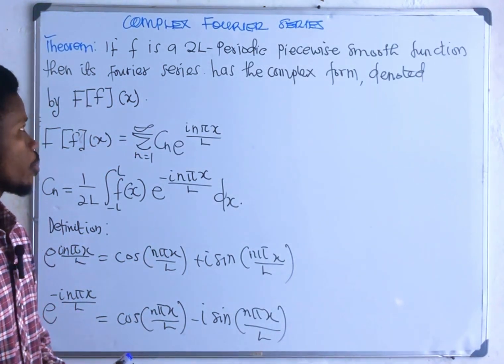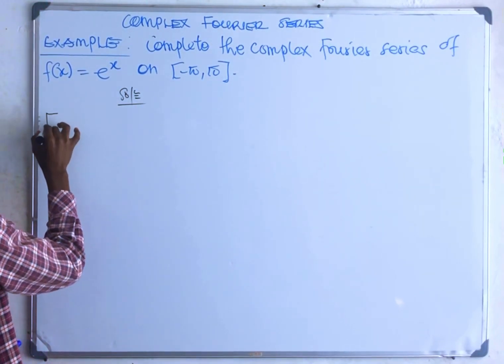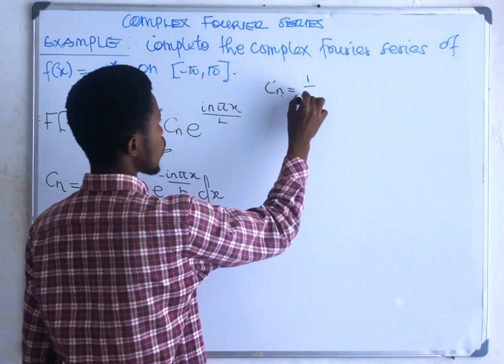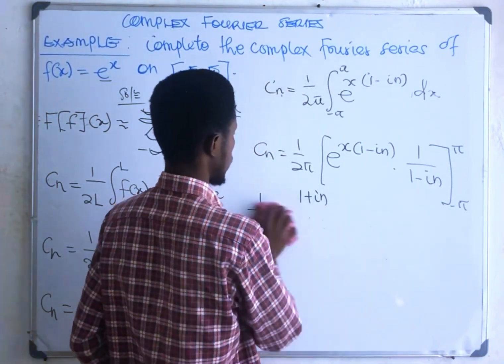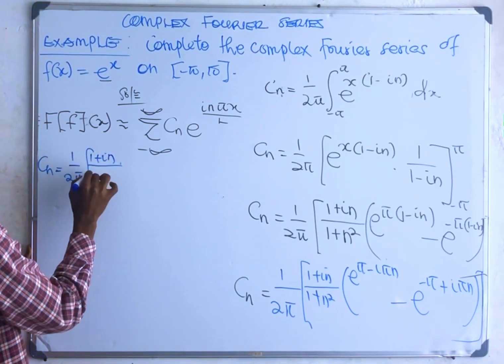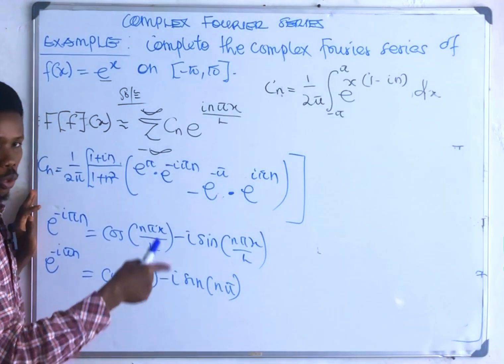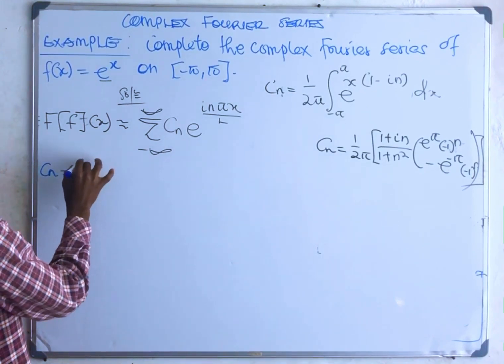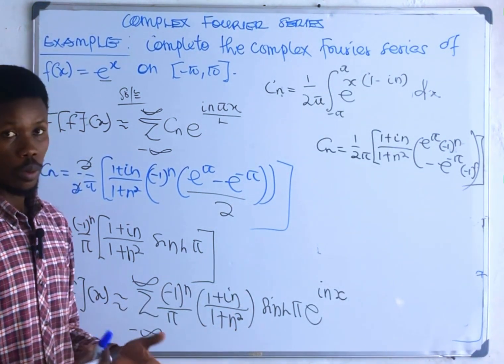Complex Fourier series